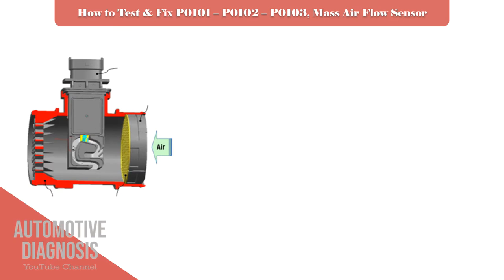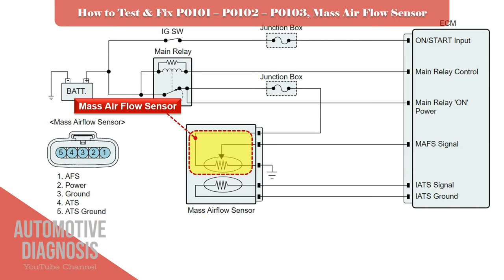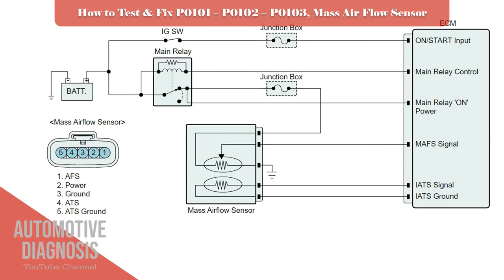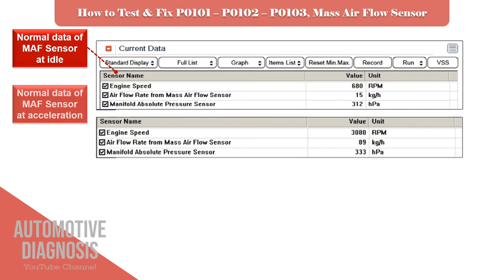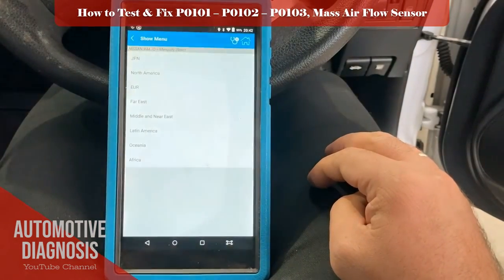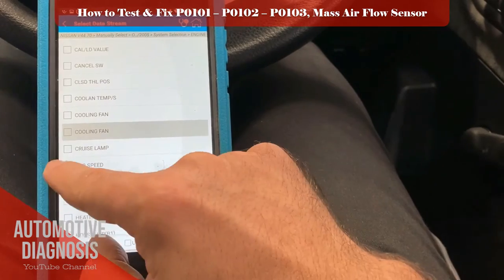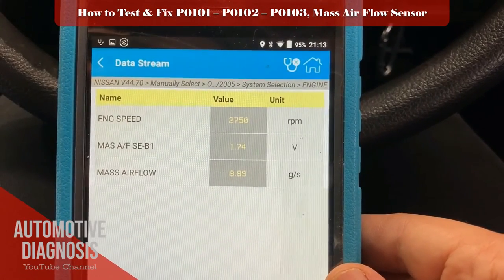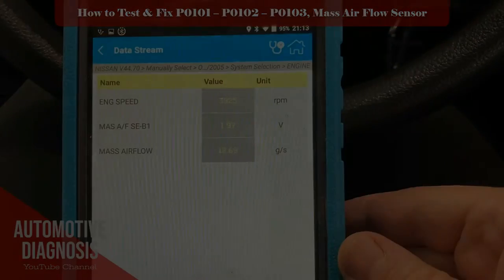How to Test & Fix Mass Air Flow Sensor Fault Codes P0101, P0102, P0103 | Fix MAF Sensor Fault Codes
In this video I will show you the step by step diagnostics on the Mass Air Flow Sensor (Airflow meter), Following are what included in this video:
01:10 MAF sensor Basic
01:36 MAF Sensor Wiring diagram analysis
03:21 How to check the MAF sensor data in scan tool and how to check the output signa in different engine RPM using a scanner
05:49 How to remove the Mass air flow sensor to check the sensor element visually
06:23 How to test the MAF sensor power supply
07:38 How to test the MAF sensor output signal using a multimeter when engine is running
08:23 How to check the short to ground on MAF sensor signal circuit
09:00 How to check the open circuit on MAF sensor signal circuit
10:10 How to test the short MAF sensor wiring harness